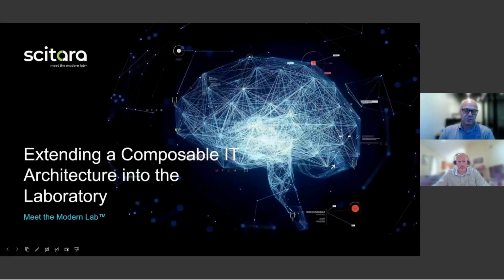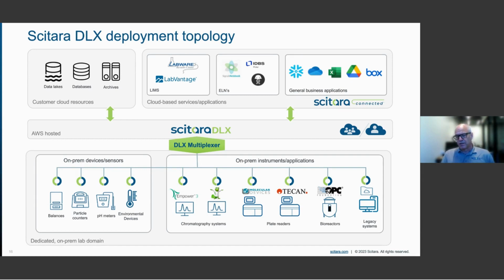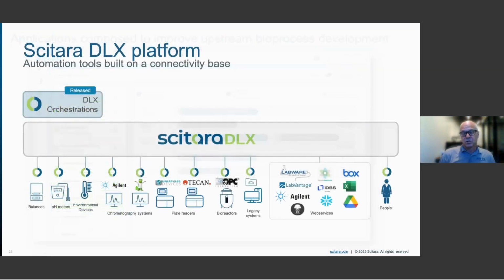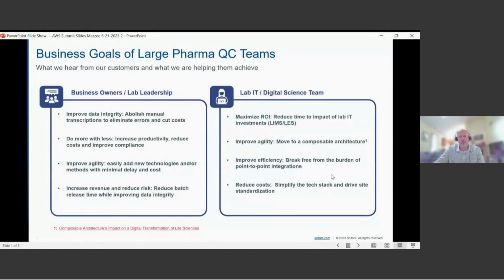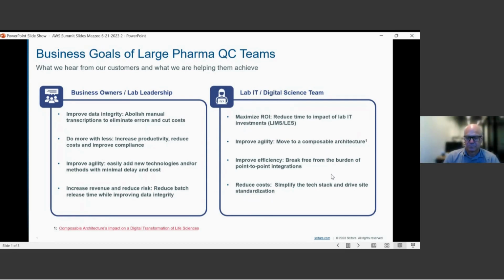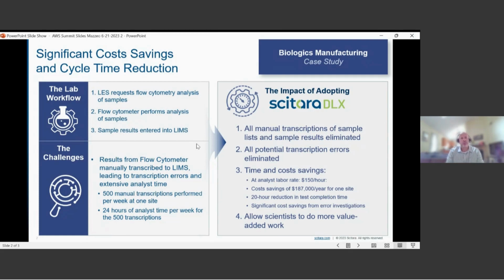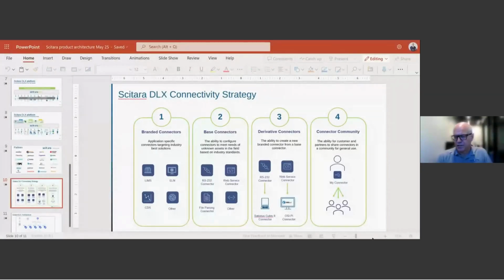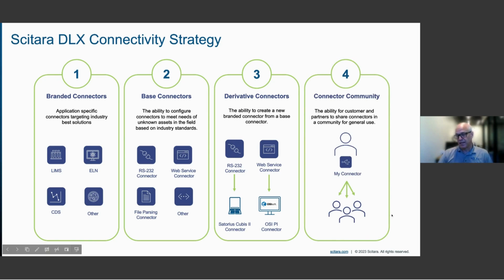Extending a Composable IT Architecture into the Lab | Geoff Gerhardt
In this video, Geoff Gerhardt discussed the benefits that a composable IT architecture can bring to life science organizations, backed by real-life examples of how our flagship product, DLX, is modernizing lab infrastructure.

Geoff Gerhardt, CTO and Co-founder, Scitara, delivered this presentation at AWS Life Sciences Summit.